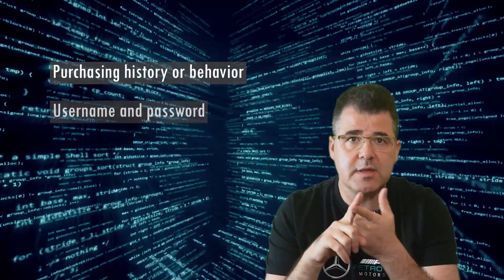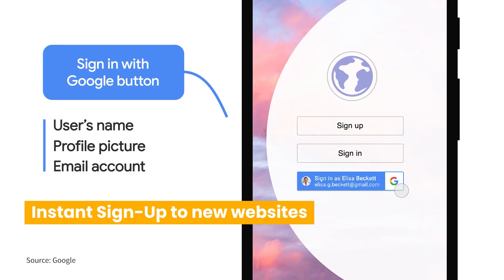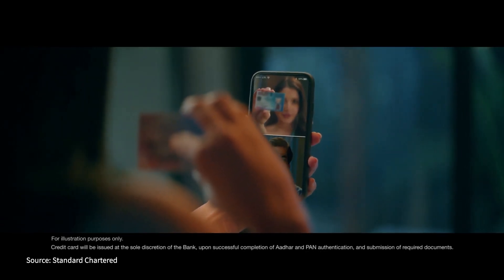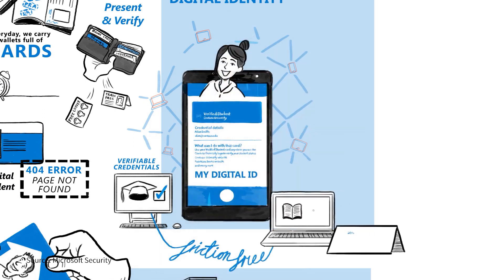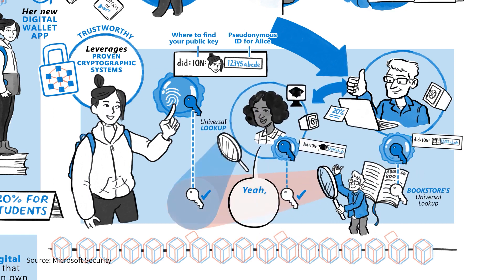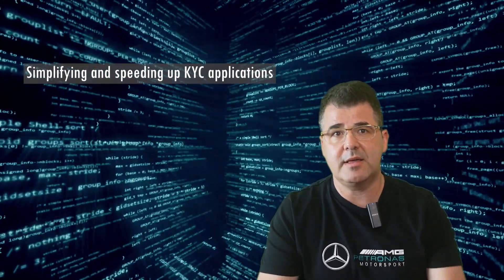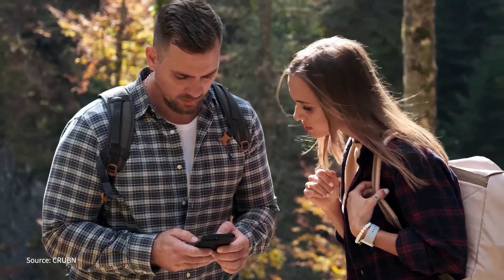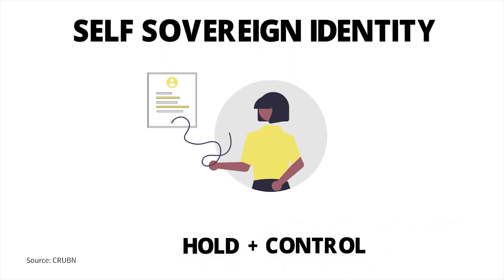digital identity explained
Today, I have an interesting topic to share with you all: how digital identities and SSIs are changing the entire security scenario and what we can expect from data security and privacy in the coming time.

Yaniv Hoffman